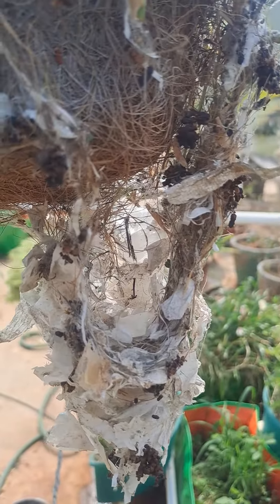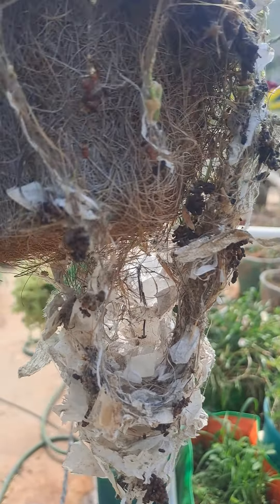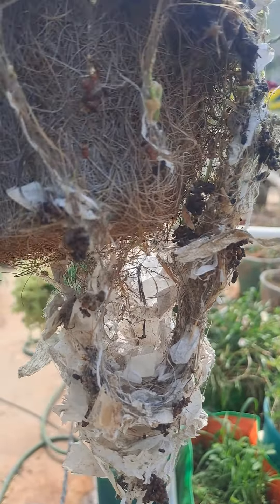birds 🐦 🐦‍⬛ nest 🪹 @my terrace garden